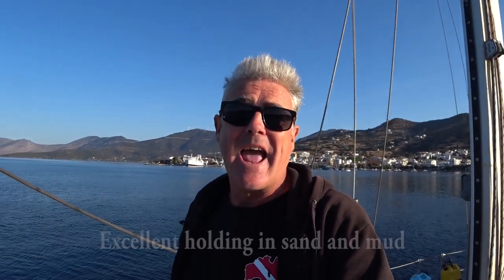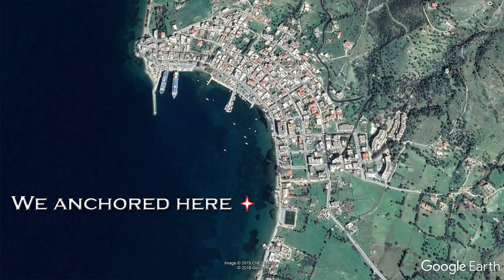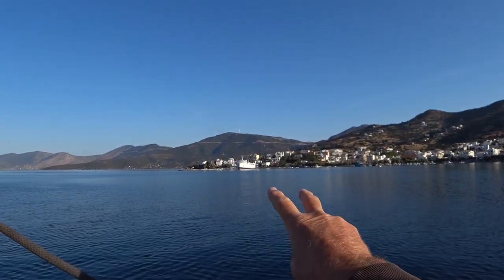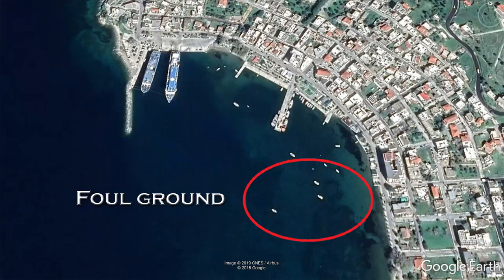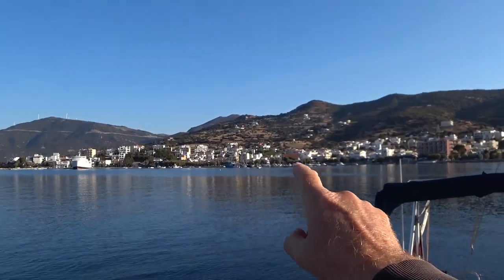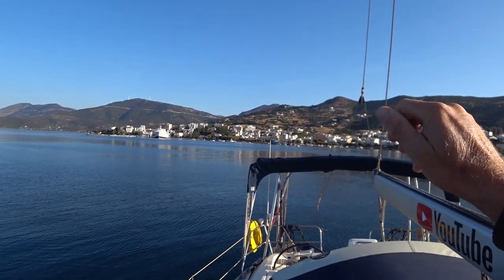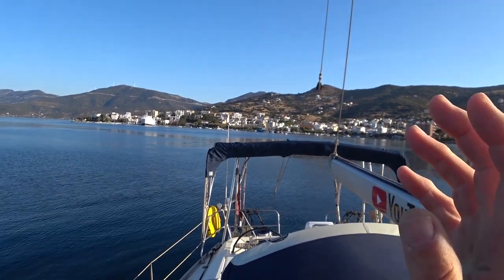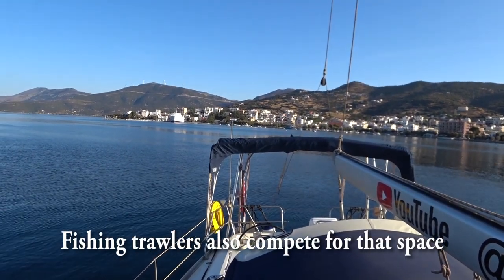Marmari, Evia island, Greece (The Anchorages Series)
This series of Sailing A B Sea videos, called the anchorages series, is where we share information on the anchorages we stay at.

In this video we are anchored at Marmari, Evia island, Greece at the south west part of the Evia channel. (The Anchorages Series)

 38° 2.671'N   24° 19.191'E

Lonely Planet Greek Islands (Travel Guide)

Still photos and videos are shot using the Canon EOS M3 with either the EF-S 18–55mm IS STM lens or the EF-M 55–200mm IS STM lens.

Underwater video is shot using the GoPro Hero 4 Silver and the Sony action cam HDR AS300R

Audio Hero Music - According to Plan CPS010801